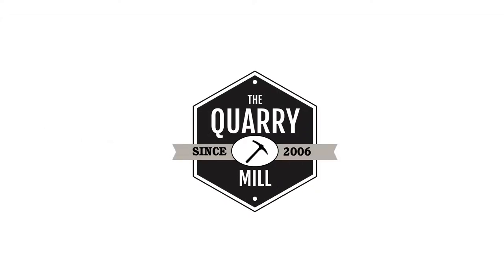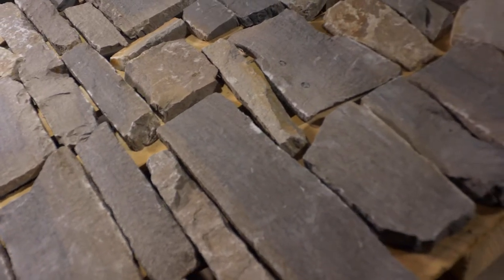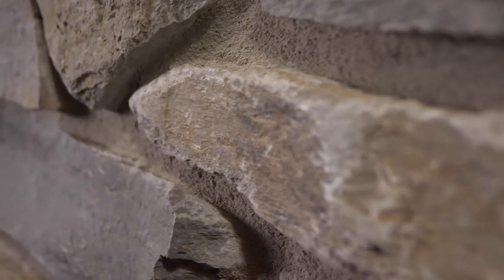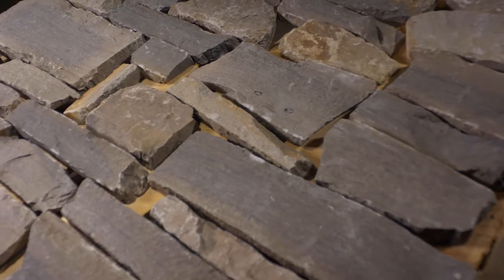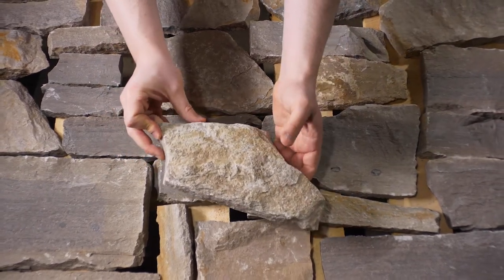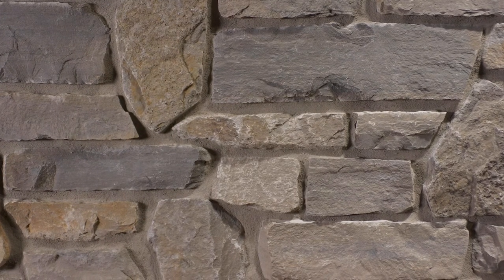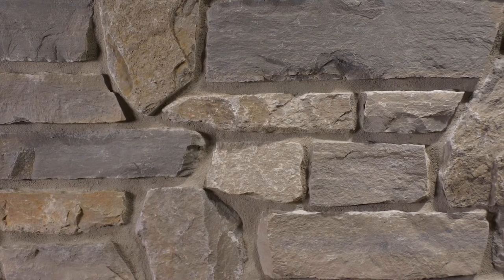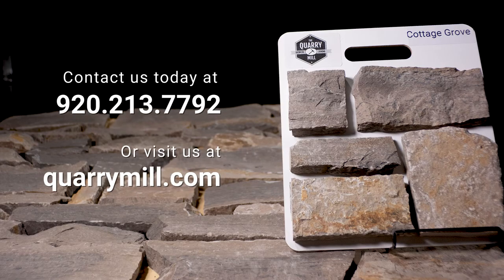Cottage Grove Classic Fieldledge Style Limestone Thin Veneer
Cottage Grove is a classic and elegant natural limestone veneer.  The thin veneer incorporates limestone from two neighboring quarries which provides the subtle color variation between the pieces.  The colors of the stone are soft, neutral, and pleasing and have a cohesive flow when installed.  Cottage Grove is a fieldledge thin veneer that can be used on large-scale projects without looking overly busy. This natural stone allows a great deal of design flexibility.  Some stones are considered too modern for a mountain retreat or too rustic for a city home.  Cottage Grove is neutral and versatile. It can easily be the focal point of modern, rustic, or traditional design.